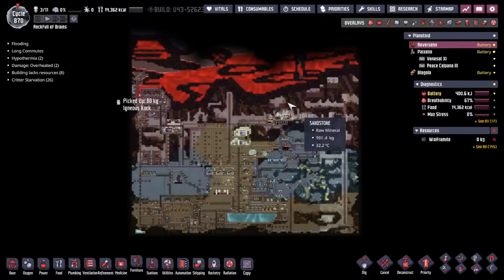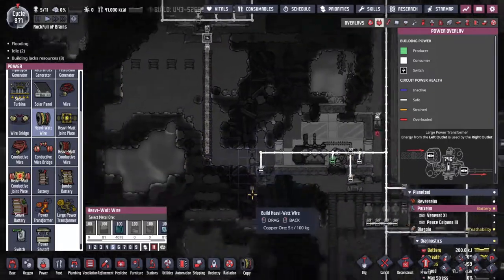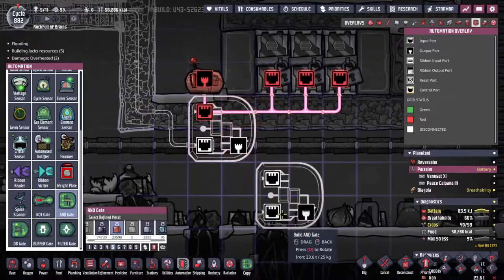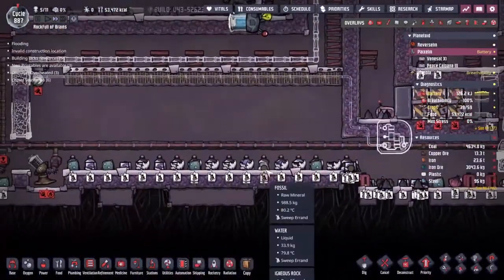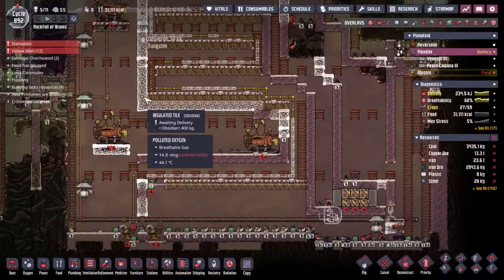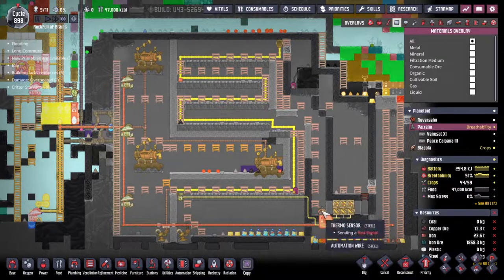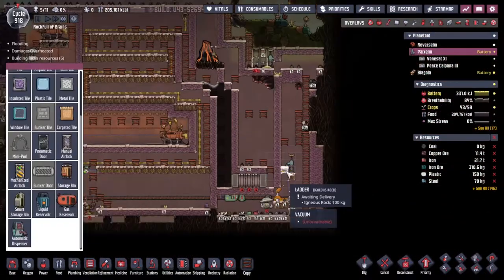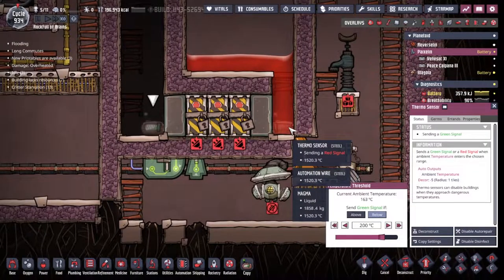The petroleum boiler | ONI Spaced out 32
Klei has brought us a DLC to Oxygen not included and changed the entire game, multiple asteroids can now be visited and colonised, teleporters exist and there is not a massage table in sight!!